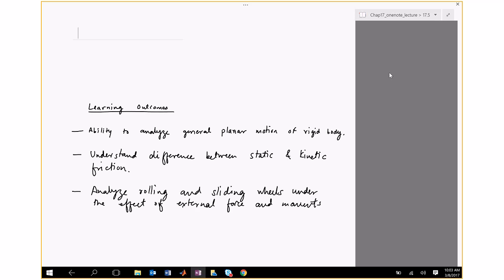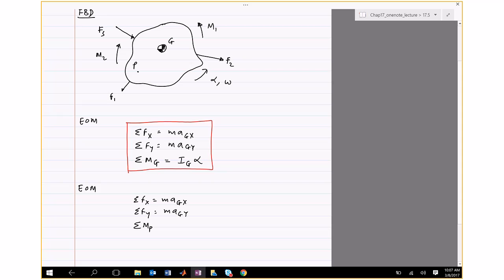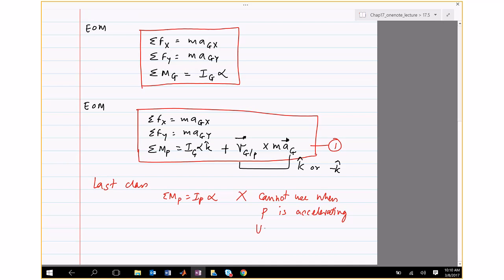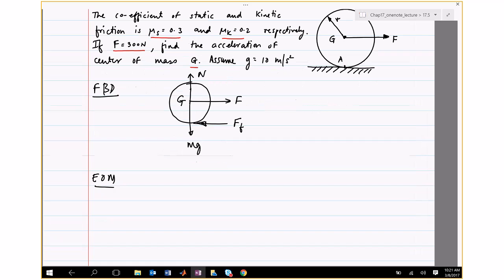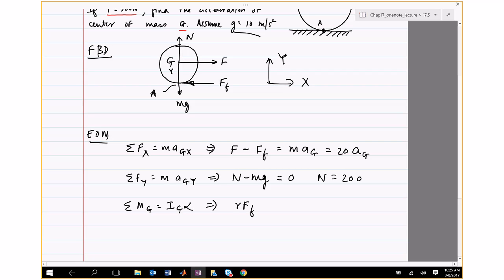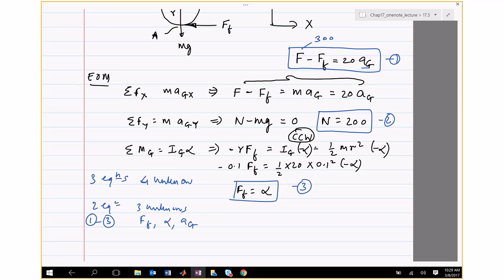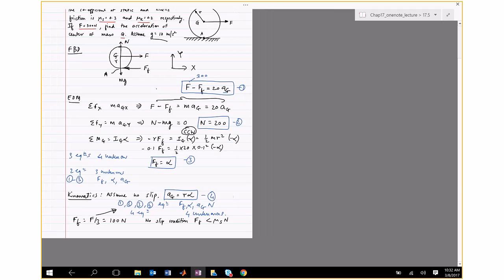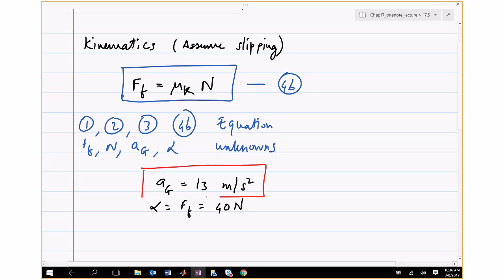Lec 22, Section 17.5, Dynamics, ME, UTSA